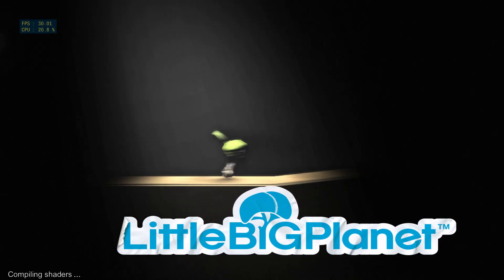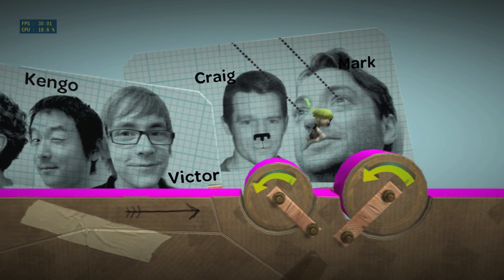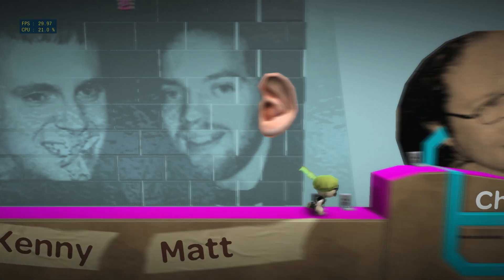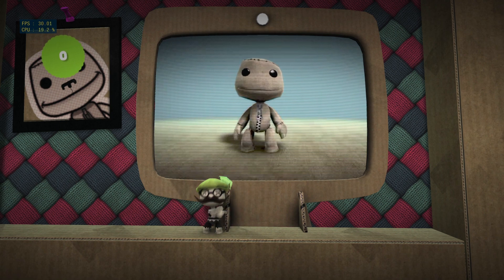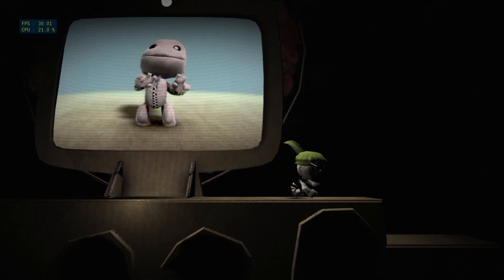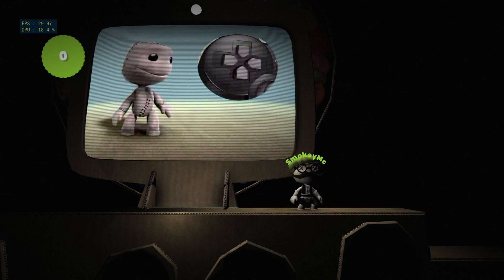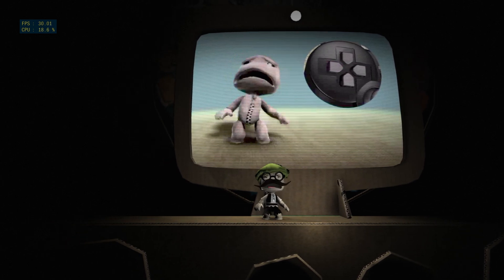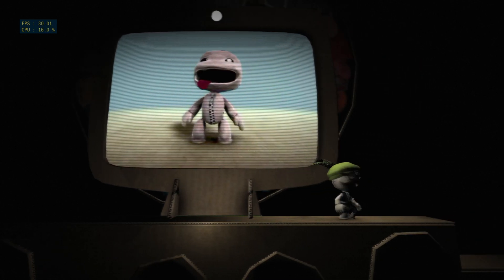Little Big Planet On RPCS3 - i9 9900K - RTX 2070 - Physics Update! - April 2020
Another great update for RPCS3 as the physics fix update came for Little Big Planet making it 100% playable! Make sure to use Vulkan!!

I've started a new way to offer support through my Discord Channel.
Help me build my community! Make new friends!

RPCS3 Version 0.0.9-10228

SPECS
CPU: i9 9900K 5.0GHz
GPU: Geforce RTX 2070
RAM: DDR4 32GB Corsair 3000Mhz
HDD: M.2 EVO 860 500GB SSD